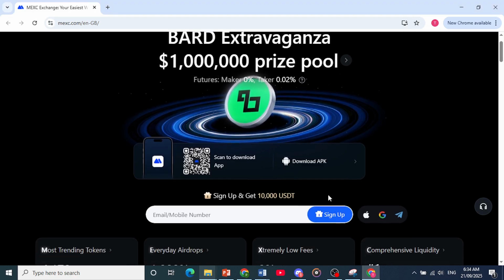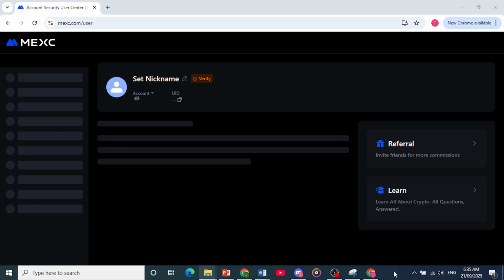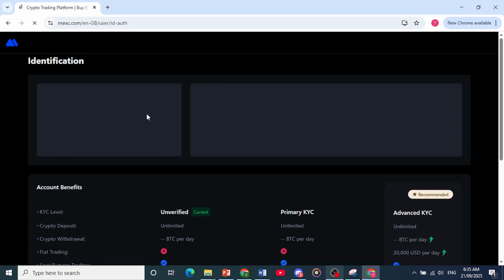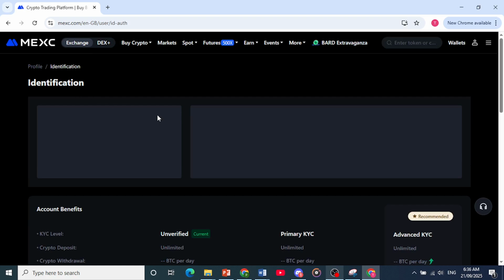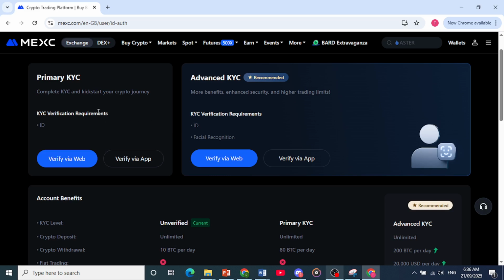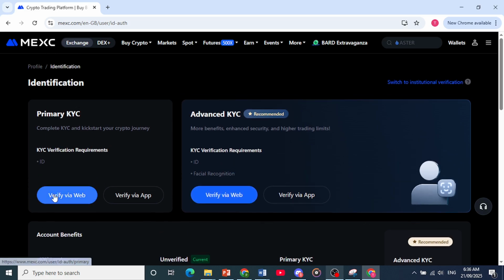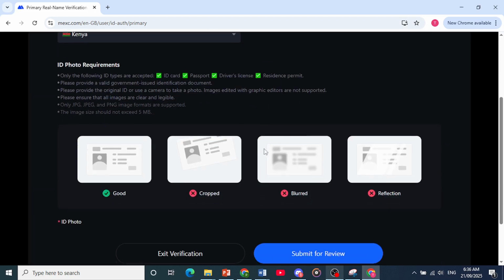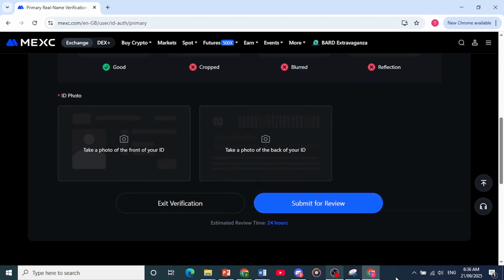How to Create & Verify MEXC Account | Mexc Account KYC Verification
Want to start trading on MEXC? This step-by-step guide shows you exactly how to create a new MEXC account and complete the KYC verification process quickly and easily. Learn how to register with your email or phone, set up strong security, and verify your identity to unlock full trading features like deposits, withdrawals, and higher limits.

Whether you’re using a mobile phone or desktop, this 2026 tutorial covers everything you need, including tips to avoid common mistakes during MEXC account verification. Perfect for beginners who want to trade crypto safely and start buying Bitcoin, Ethereum, and other coins on one of the world’s top exchanges.